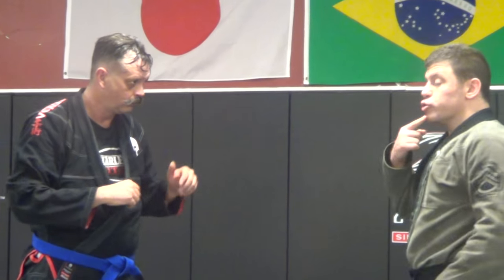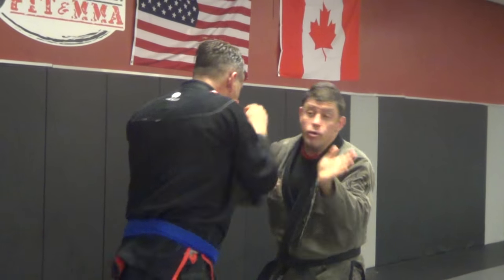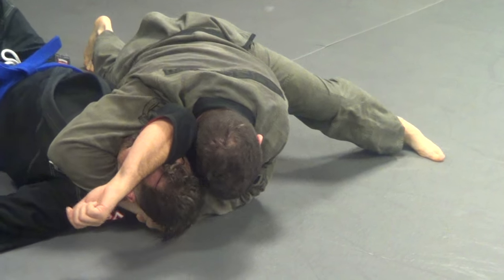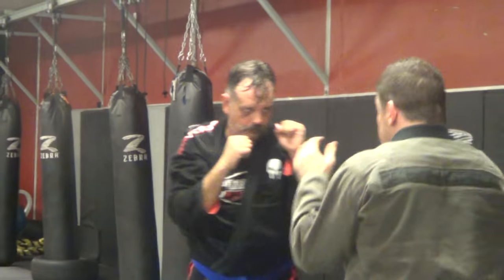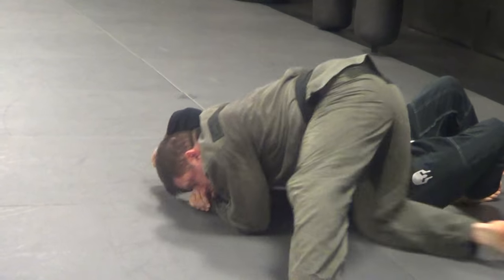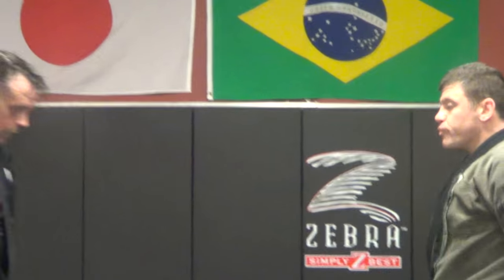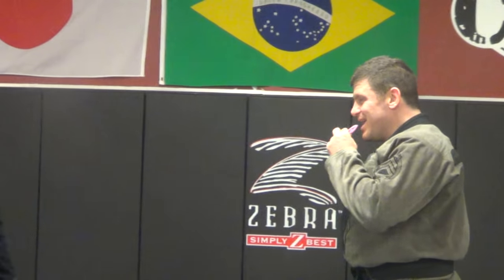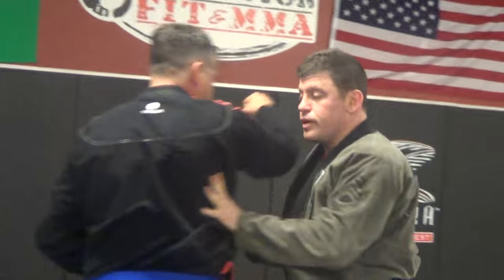Karate Go Jiu-jitsu Technique #6 Arm Triangle Counter vs Cross Punch or spinning backfist!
Best Mixed Martial Arts Jiu-jitsu Self-defense Combatives in Charleston, SC
Mt. Pleasant, Goose Creek, Summerville South Carolina

TheCombatSystem.com